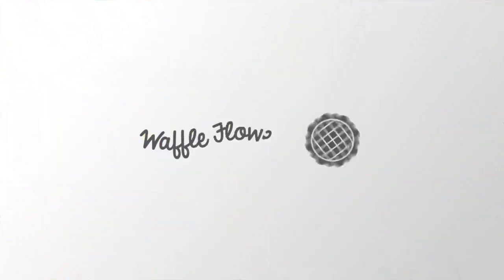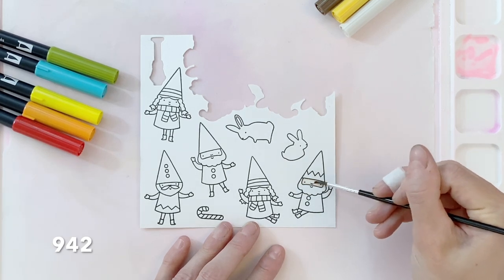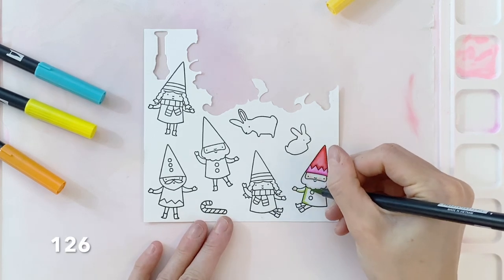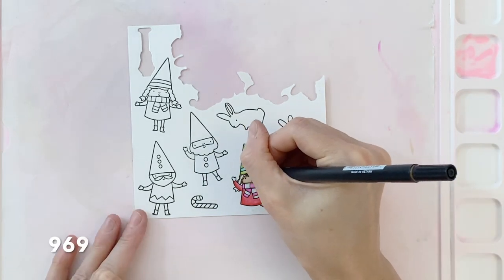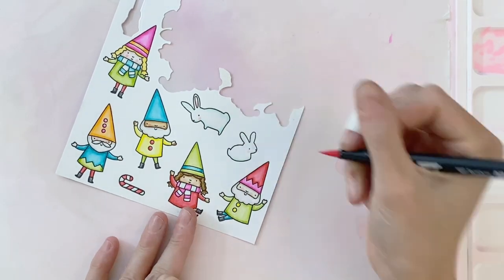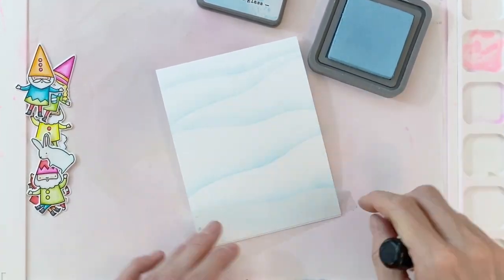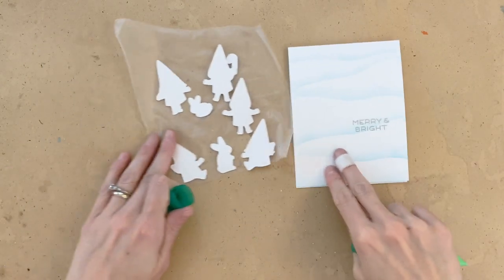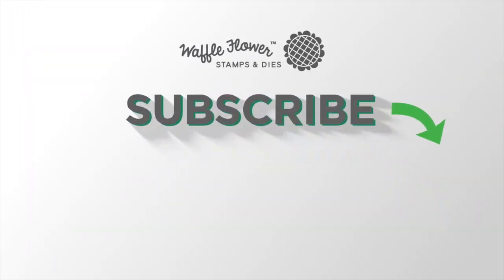Start to Finish: Merry & Bright Gnomes Card feat. Happy Gnomes Combo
In this video Channin creates a bright and cheery holiday card with the Happy Gnomes Set! See how she does some easy watercoloring using Tombow markers on these cute images. She builds a winter scene with ink blending and a simple DIY mask.

---TIME CODES---
0:24 Stamping Images
0:53 Watercoloring Images
4:23 Background
5:31 Sentiment